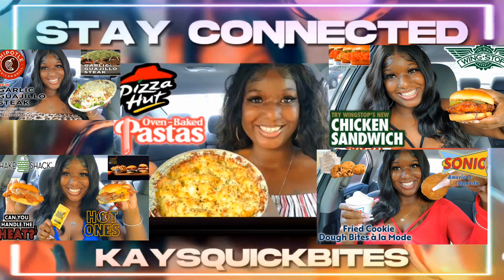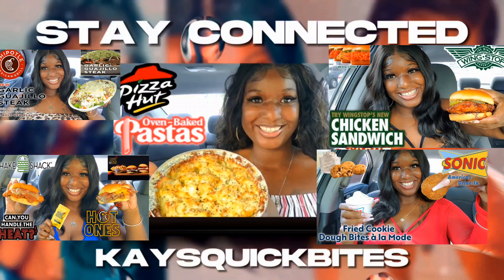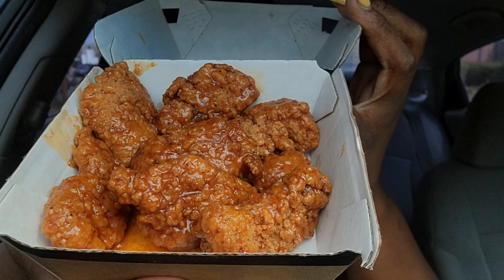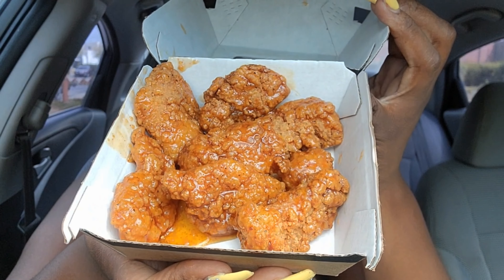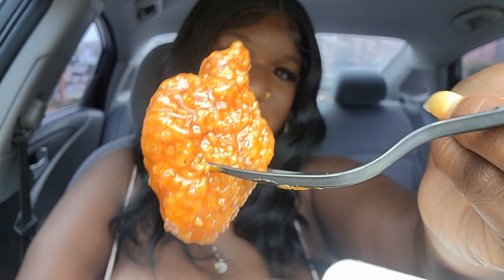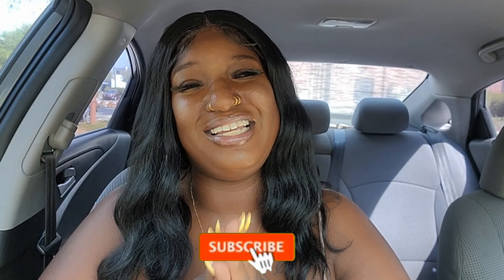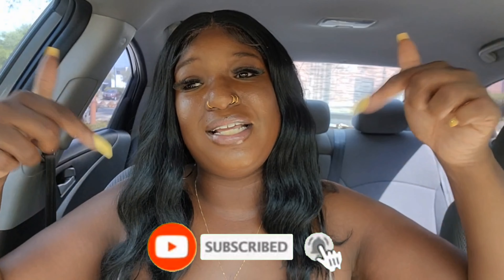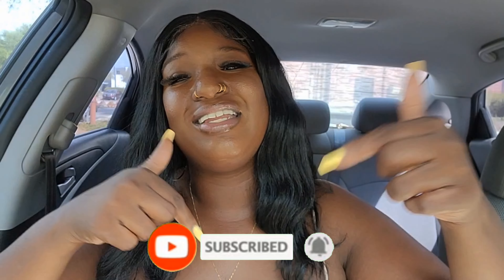BUFFALO WILD WINGS NEW HONEY GARLIC SAUCE AND BUFFALO RANCH SAUCE / FOOD REVIEW